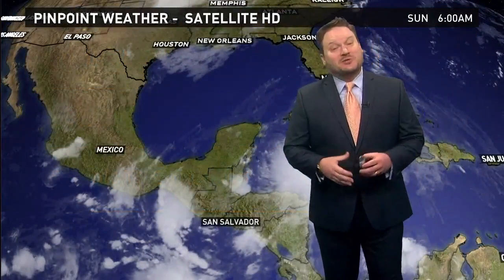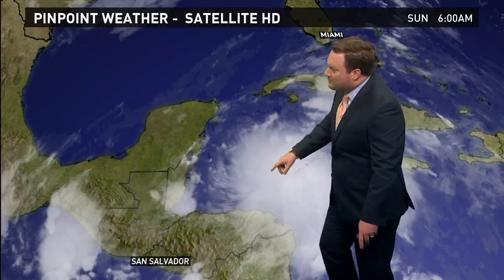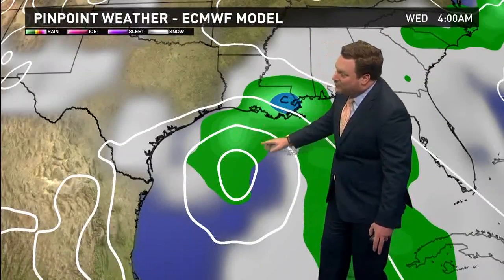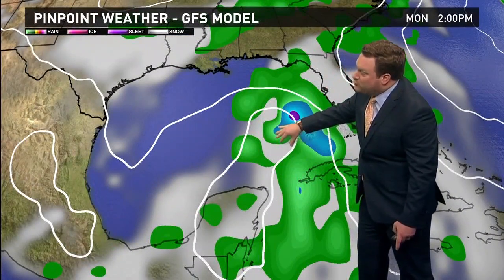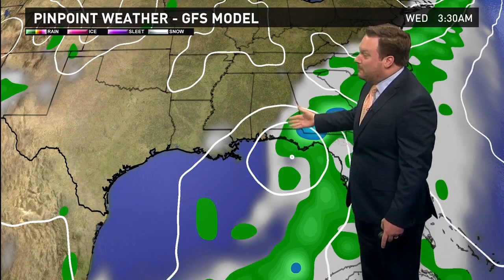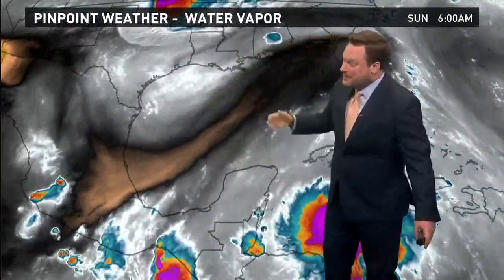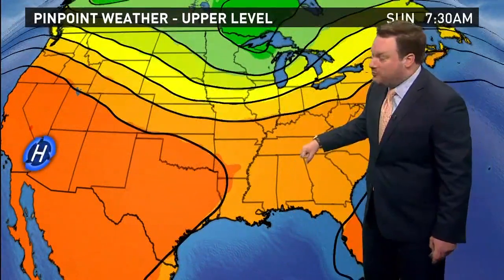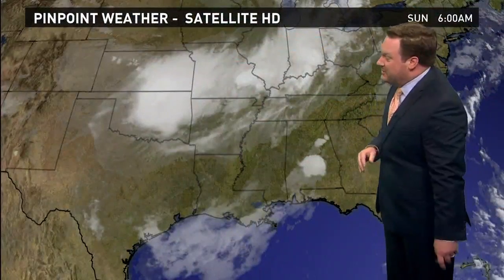Eye on the Tropics - Sun. June 18, 2017, 6 a.m. update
Chris Franklin brings the latest update on a system that could be bringing heavy rain to the area next week.